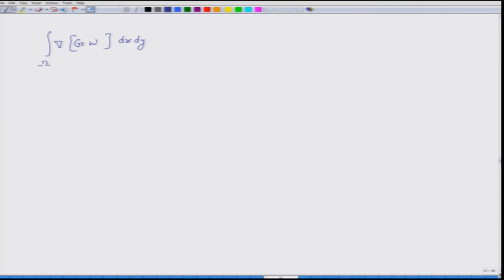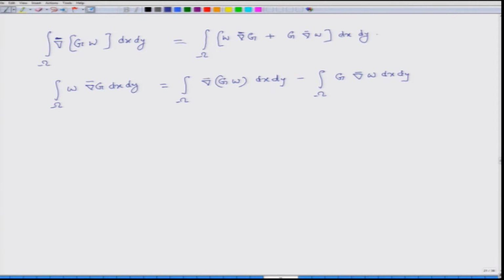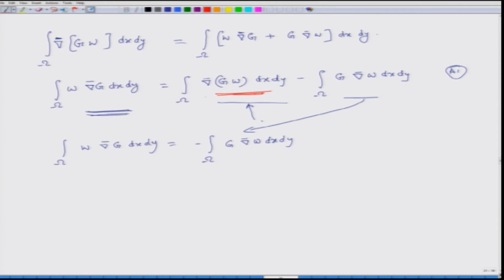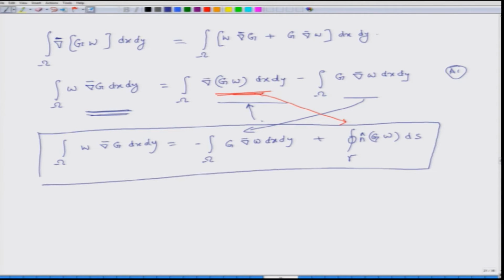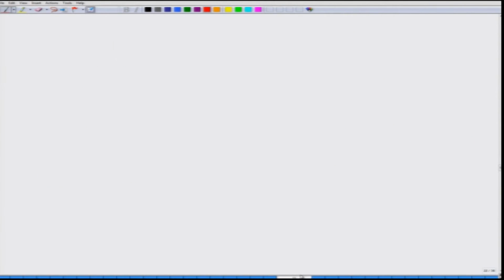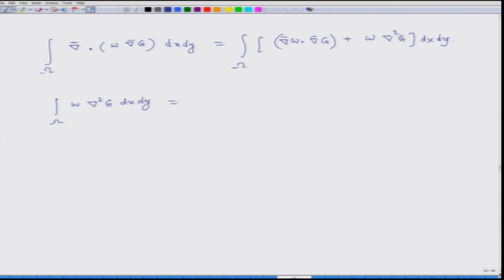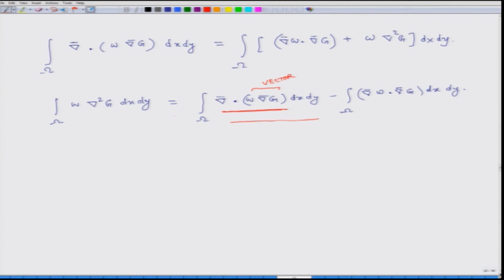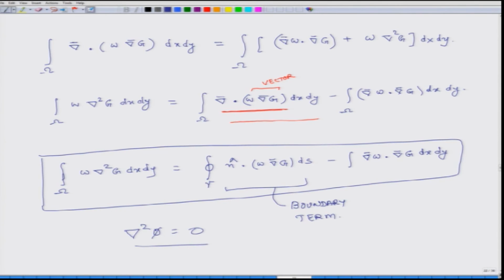Gradient and Divergence Theorems Part-II